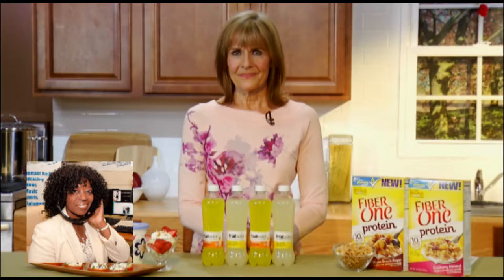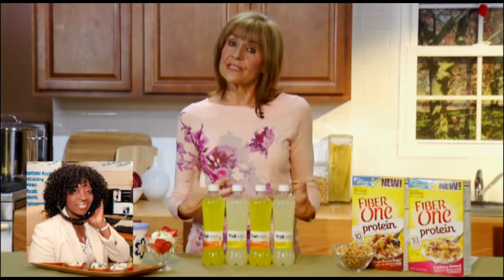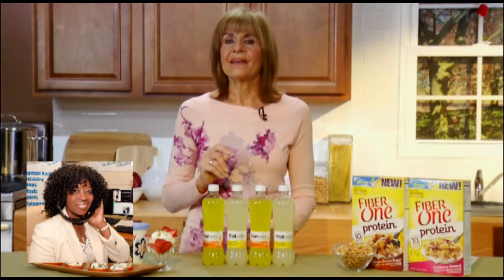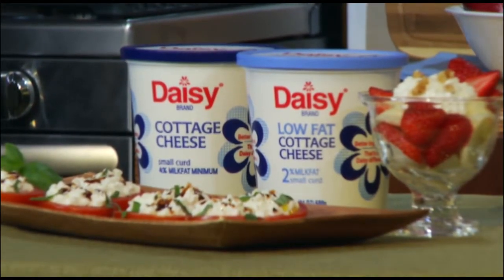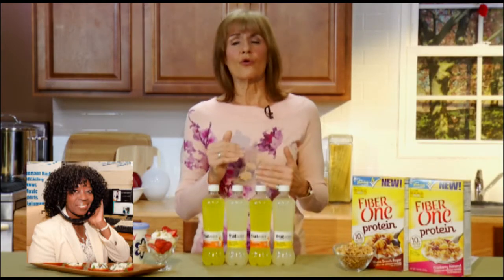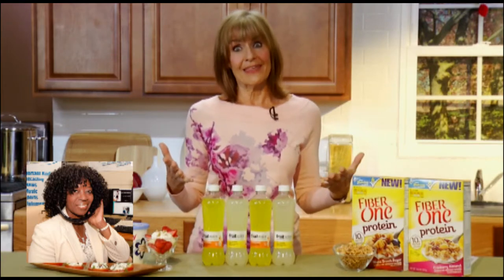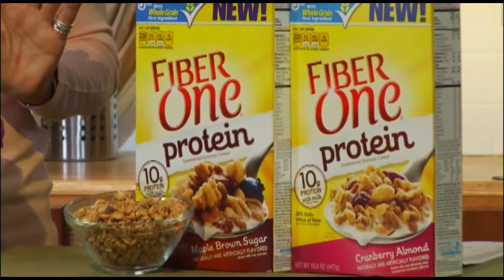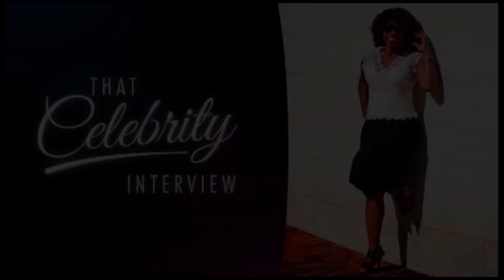Robyn Flypsee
Description